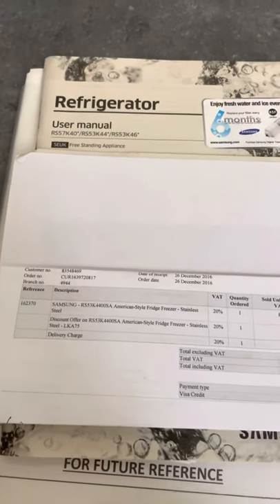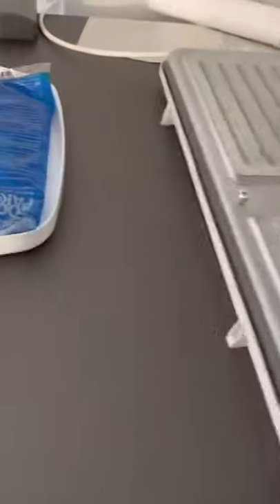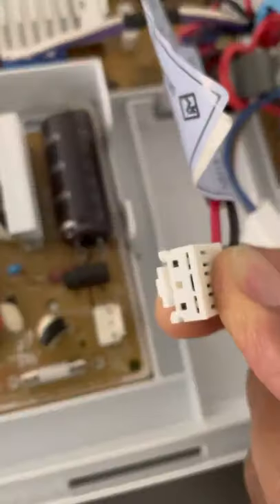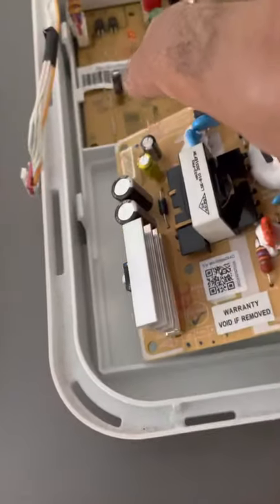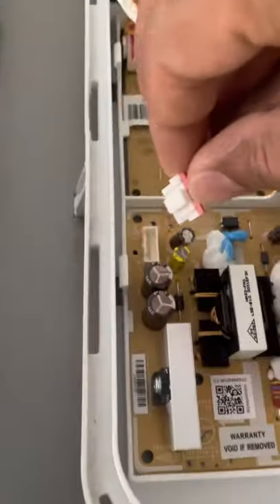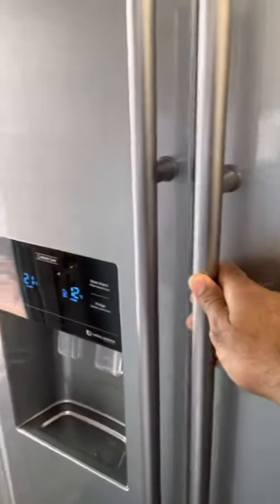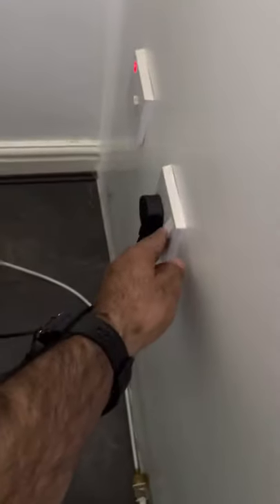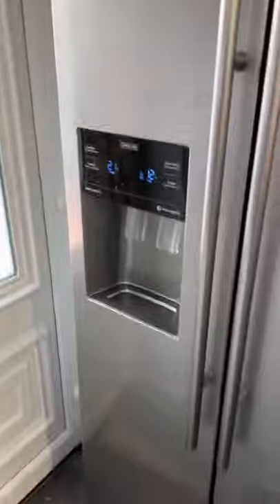Samsung American Fridge Freezer | No Power | Self Repair | DIY Repair Job | Easy Repair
Samsung American fridge freezer.
Not working, with total no power. Repaired/ fixed myself. Video made to help you repair yours if same problem.
Replaced a PCB, part number, DA9200530ADC10.
Part ordered off Amazon, but also readily available from eBay and other online appliance shops. Put code into google search bar and it will come up.
This is a very simple job to carry out yourself, trust Smart Inspo!.
Be Inspired and Do It.